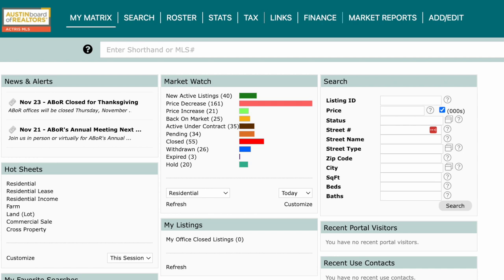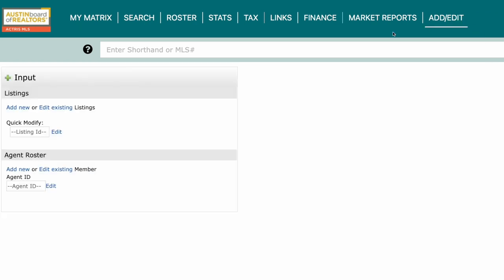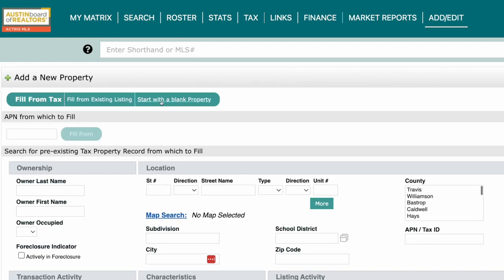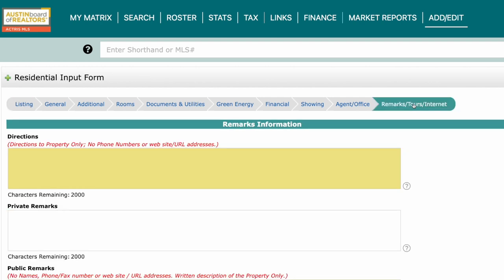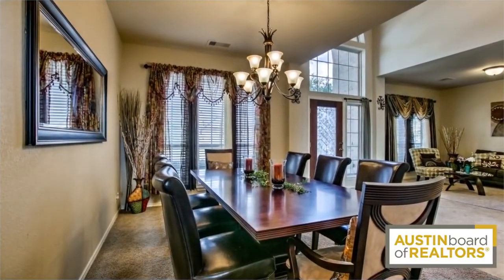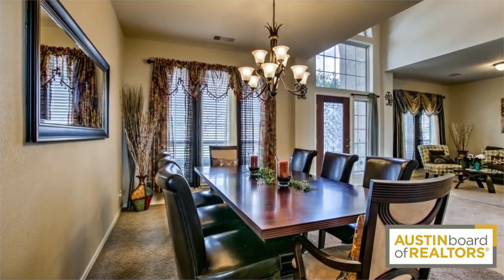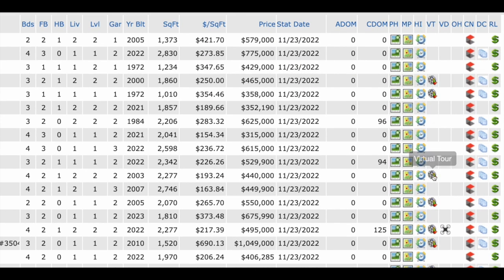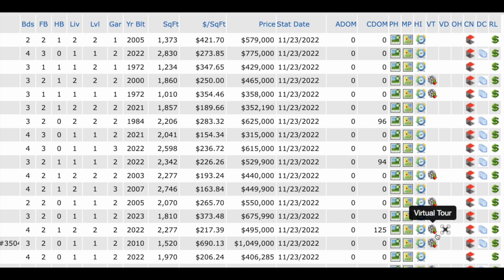MLS Quick Tip | Video and Virtual Tours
Does that link belong in the branded or non-branded section? Learn all about the differences between Branded and Non-Branded tours, and Virtual and Video tours.